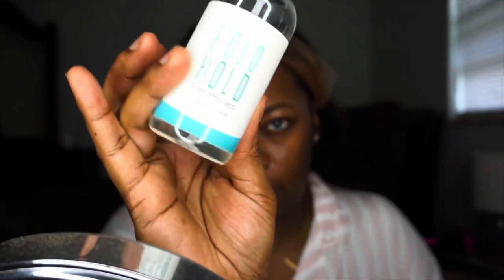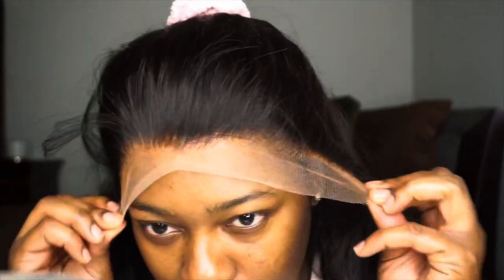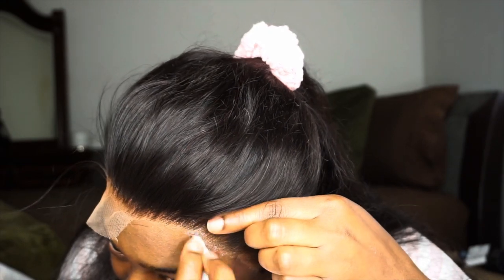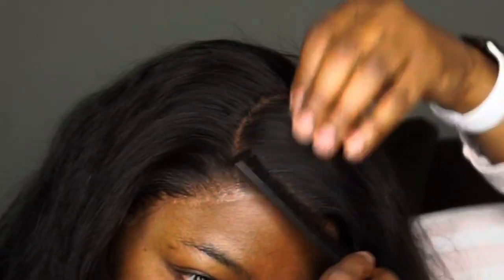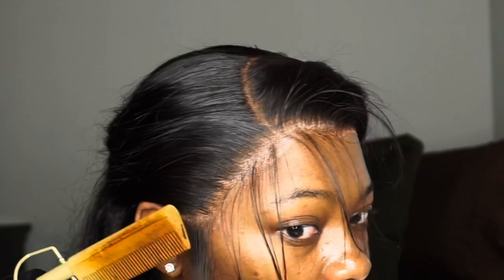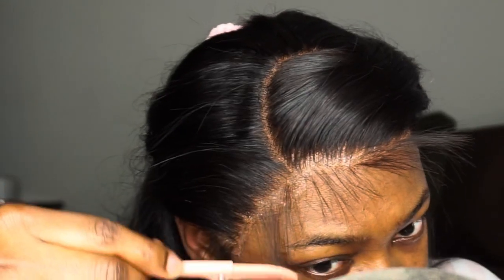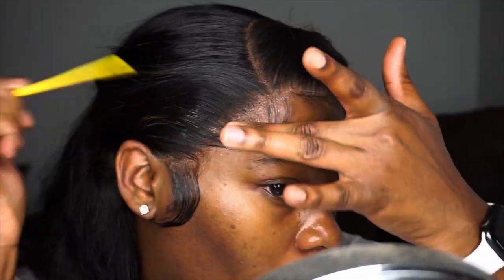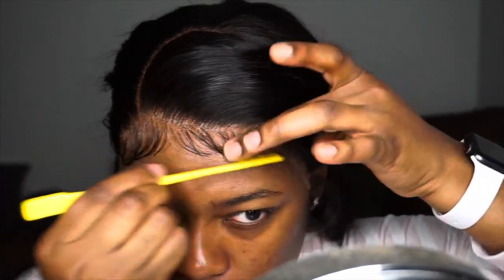HD Wig Install ! Start to Finish Melting Your Lace Like A Pro ft UNice Hair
Hey babes! This video is a Start to Finish Melting Your Lace Like A Pro ft UNice Hair! I hope you all enjoy! Xoxo

Can Not Miss!! Invisible HD lace Wigs available
Hair information:22inch bodywave HD wig 13*4 180% density

Bed Head Hard Head Spray

Similar Flat Irons (these are a smaller version)

Beyond The Zone Noodle Head Kick Up Your Curls Curling Creme, 11.5 fl oz

Beyond the Zone Curl Boost Glaze

Stocking Caps

Bold Hold Skin Protect

Coconut Creme Leave in Conditioner

Bold Hold

Got2b Ultra Glued Invincible Styling Hair Gel, 6 Ounce (Pack of 3)

Got2b Styling Spiking Hair Glue, 6 Ounce, 3 Count

Tinkle Eyebrow Razor Pack of 6 (Used to cut lace)